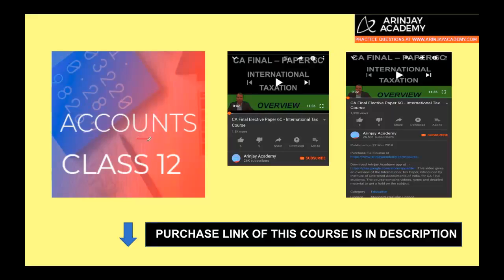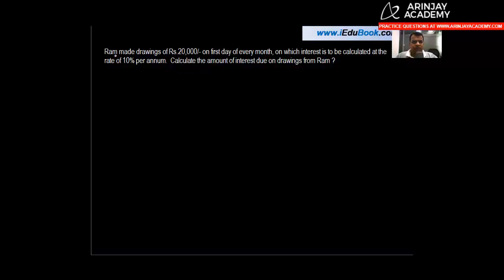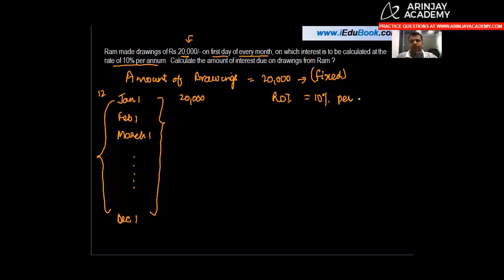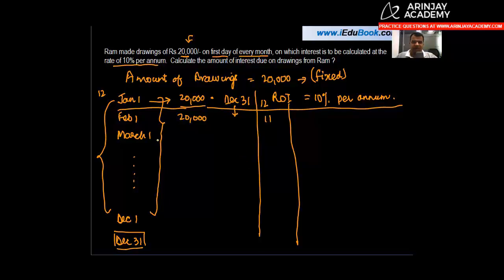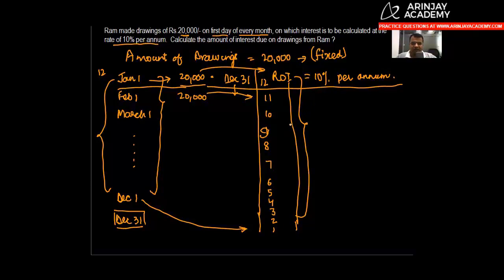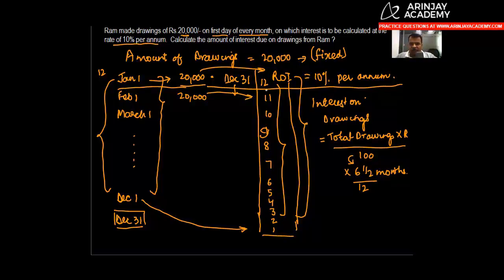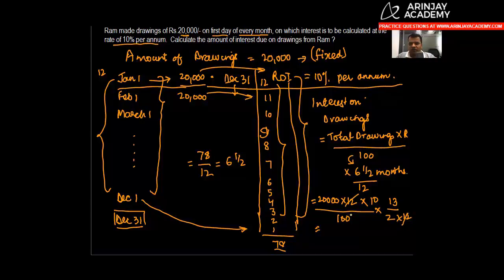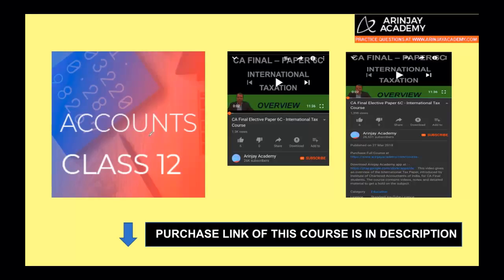Partnership - Calculating interest on drawings made on first day of every month - Accounts Class XII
In this video, we have explained how to calculate interest on drawings made on the first day of every month